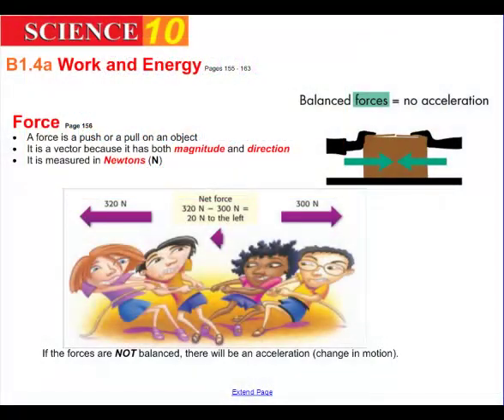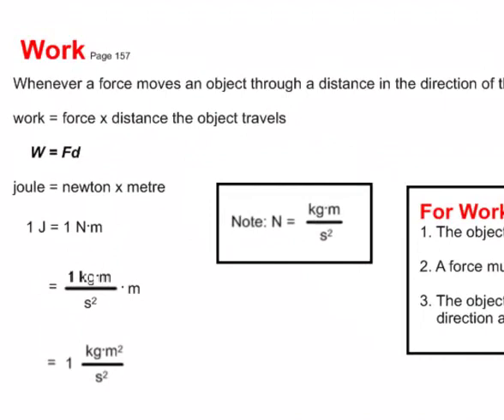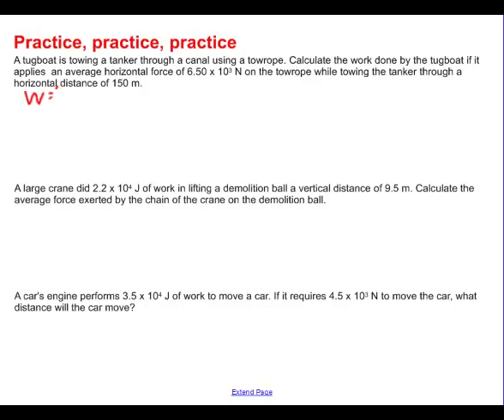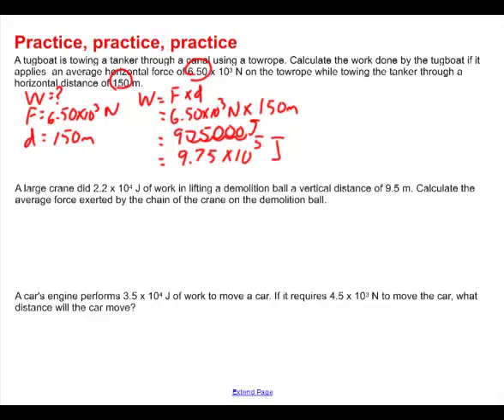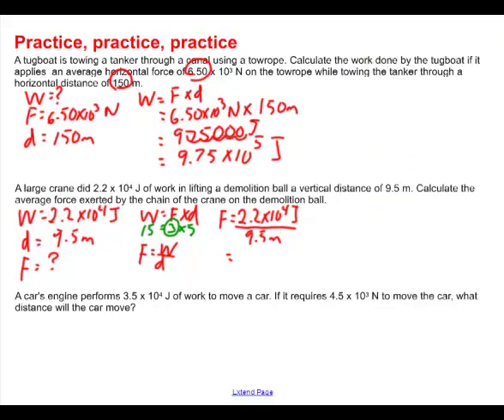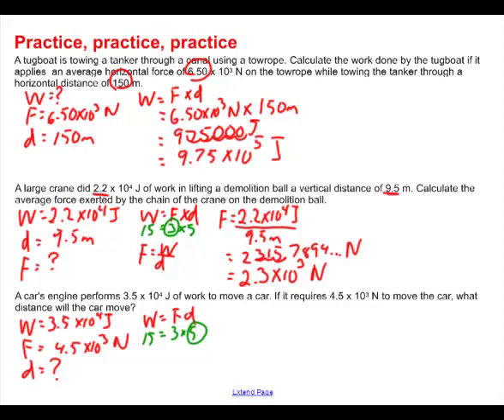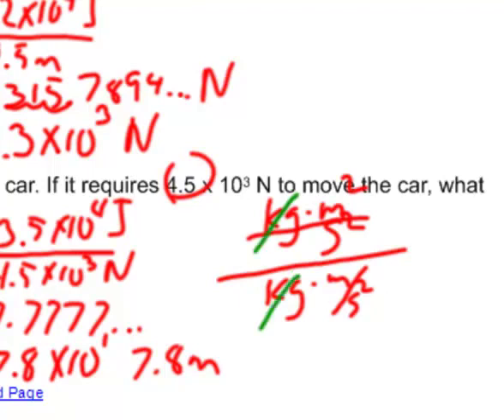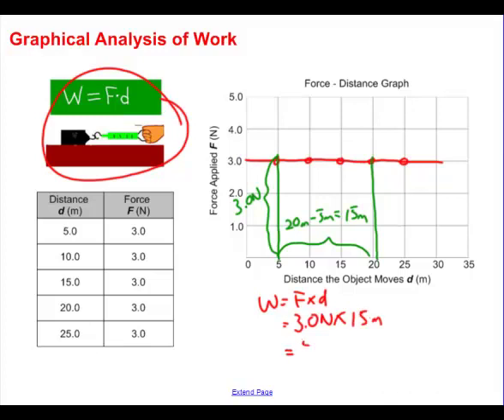S10 B1 4 Work and Energy